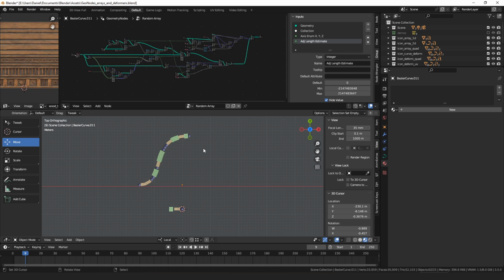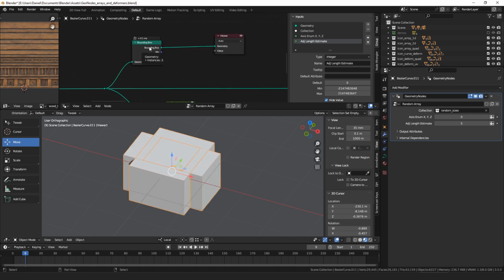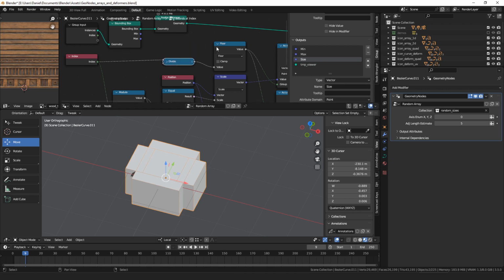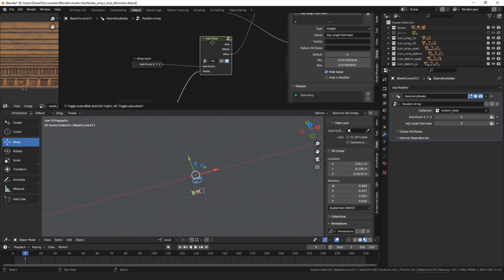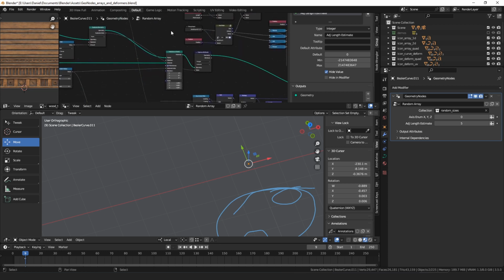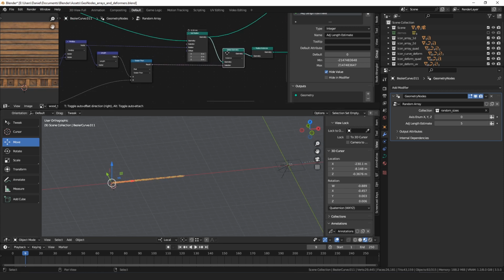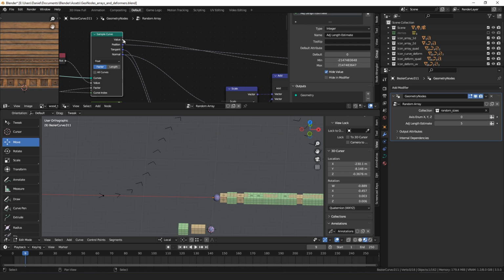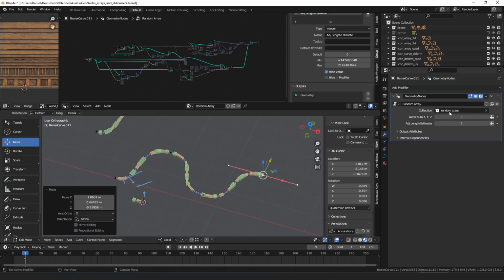Geometry Nodes: Random Arrays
This is a tutorial about how you can make an array along a curve with random elements.  I haven't added this node or a similar one to my collection yet, this is just a tutorial about random arrays.

The above links are for a collection of Geometry Node setups that I extracted from my project files.   They are all setups I found useful for creating something, now neatly packaged as an asset collection.